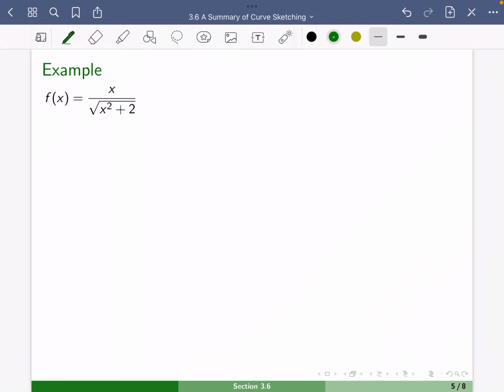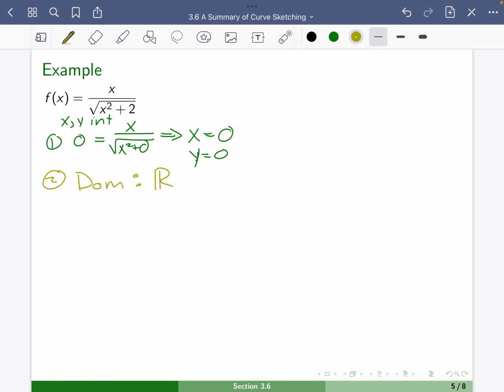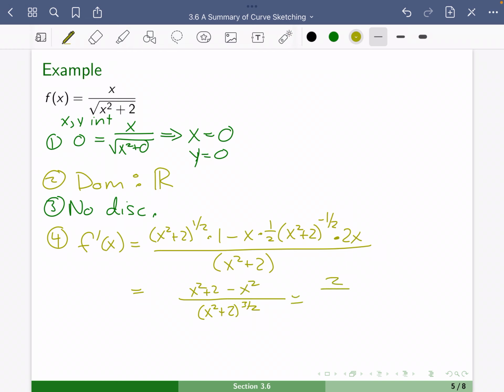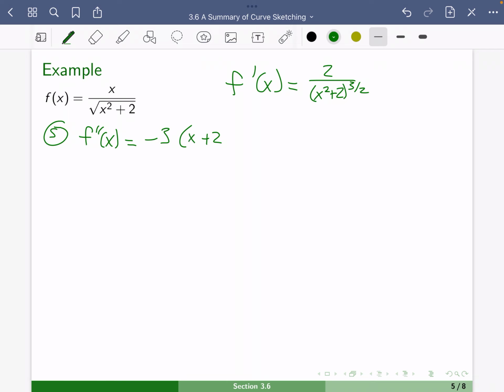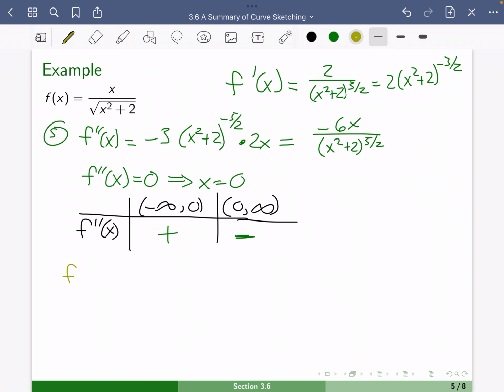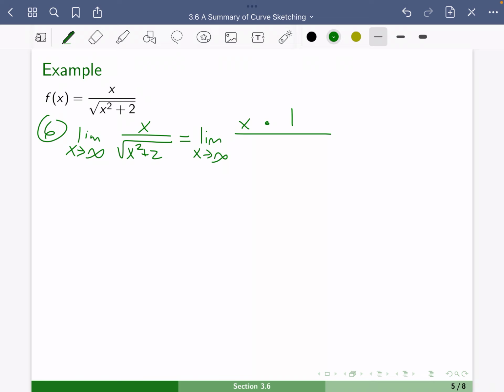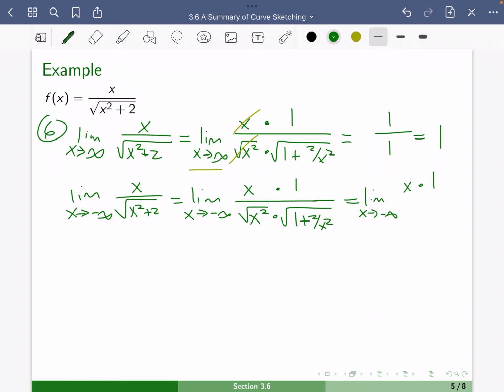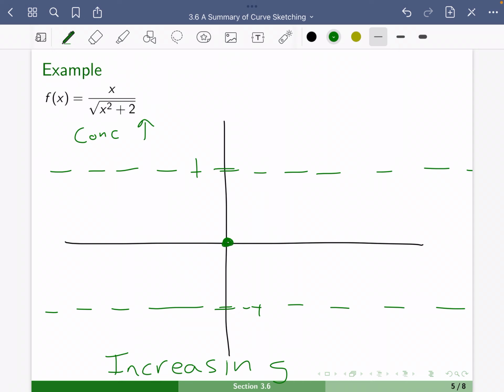Calc I - Sec 3.6 - Part 3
A third example of curve sketching